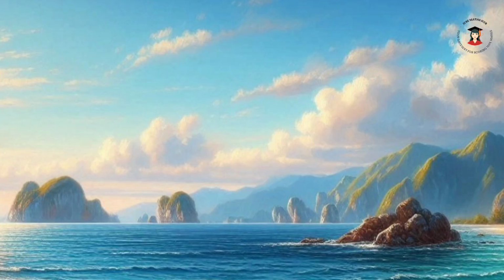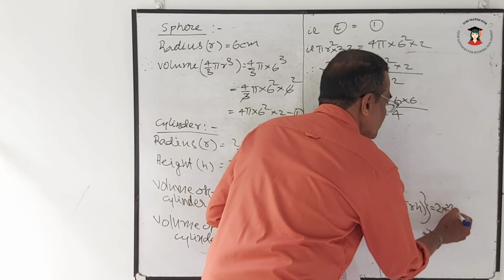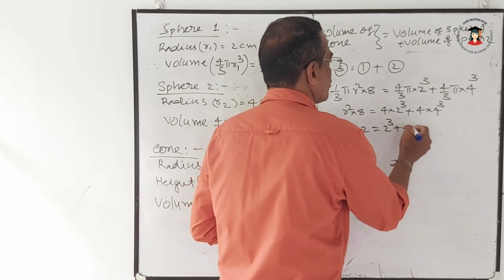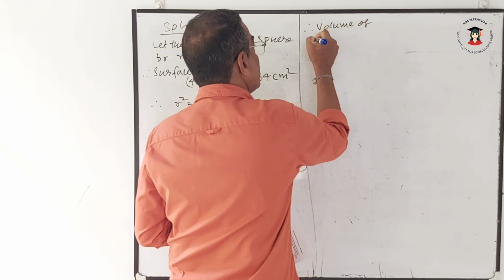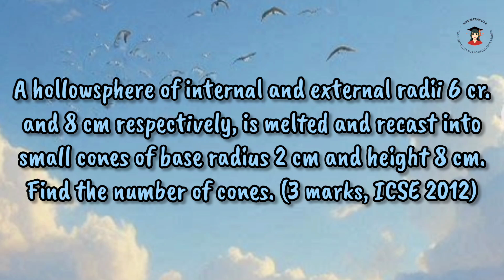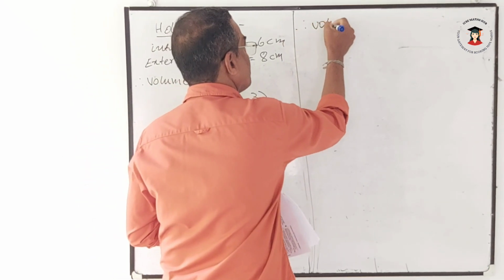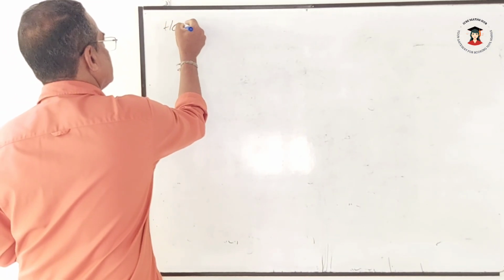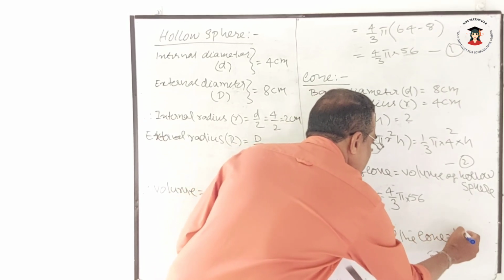mensuration melting questions | solids recasting questions | recasting problems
Welcome to ICSE Maths Hub! In this video, we delve into the topic of melting and recasting of solids for ICSE Class 10 students. Gain a thorough understanding of the principles and mathematical calculations involved in transforming solid shapes through melting and recasting.Our detailed explanations and worked-out examples will guide you through the concepts, helping you solve related problems with confidence. This video is an excellent resource for students looking to excel in their ICSE Maths exams.